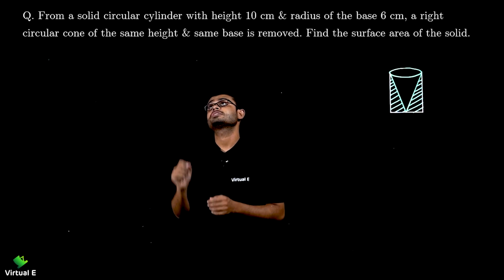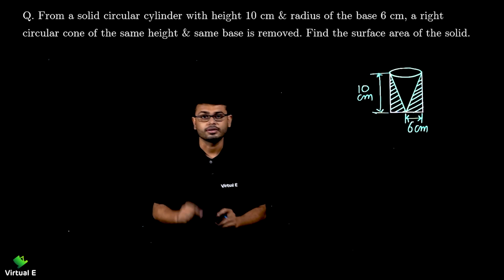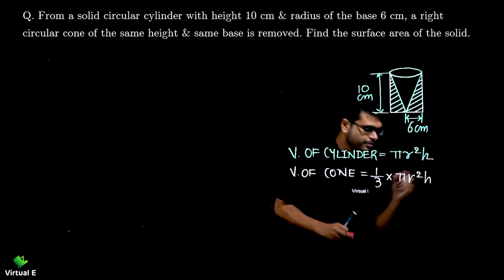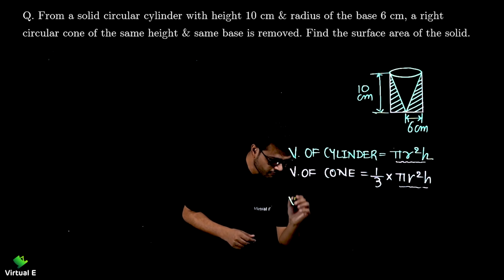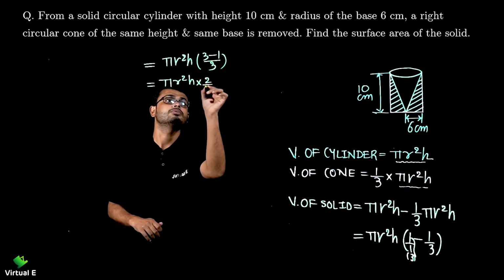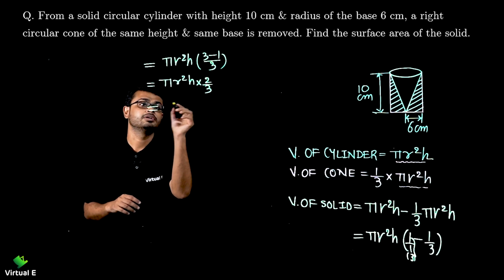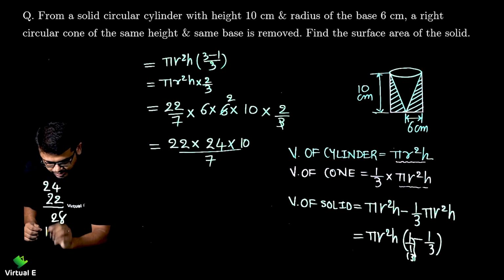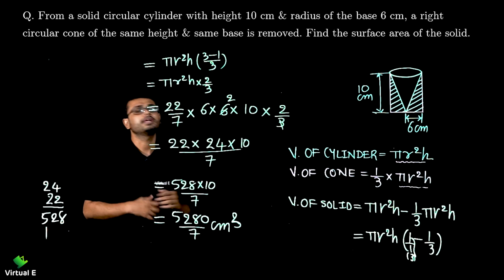Class 10 Maths Chapter 13 | Surface Areas and Volumes | 12 - Volume: Cone & Cylinder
Topic covered in this video of Surface Areas and Volumes for Maths of Class 10 CBSE is

Class: 10th
Subject: Maths
Chapter: Surface Areas and Volumes

Topic Name: Volume: Cone & Cylinder
Topics Covered in This Video: Volume: Cone & Cylinder